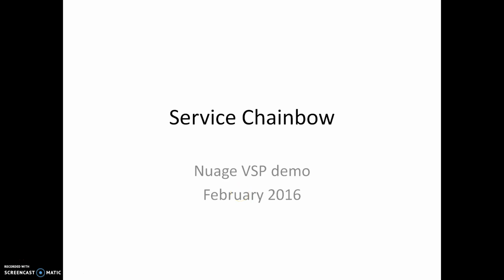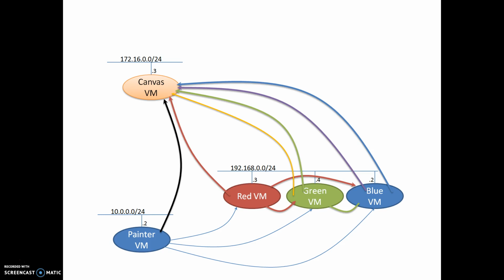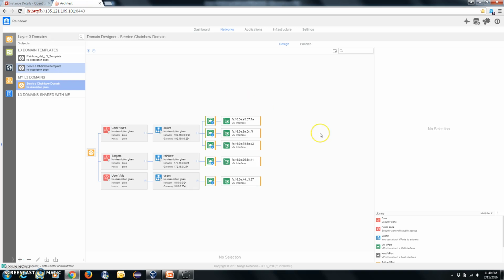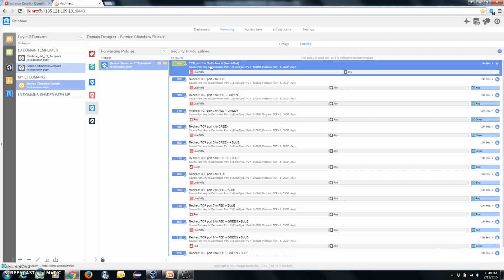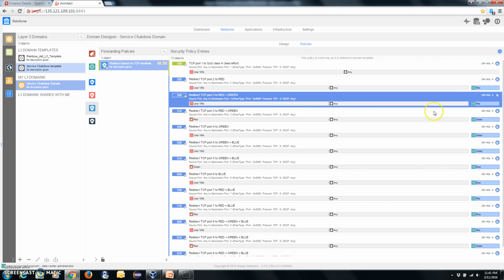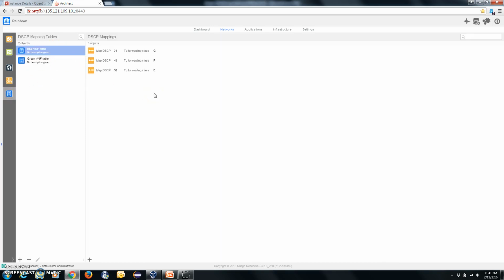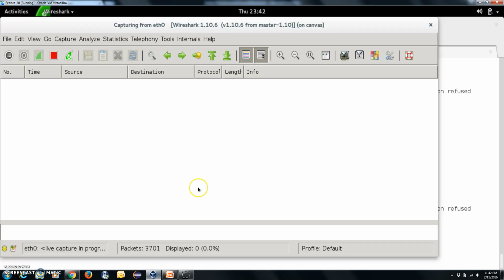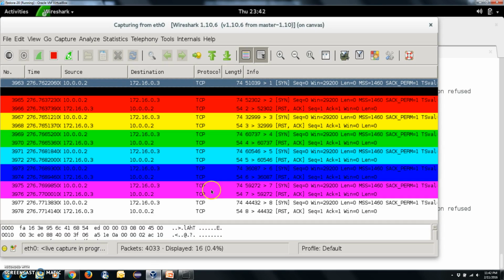Service Chainbow demo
A demonstration of Nuage VSP Service Chaining and QoS remarking capabilities, visualized using color-coded Wireshark traces